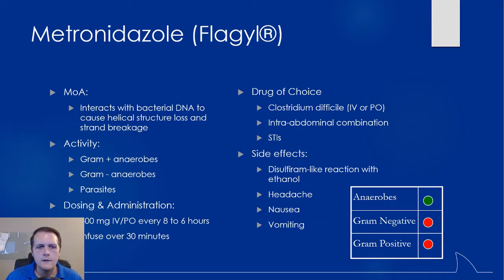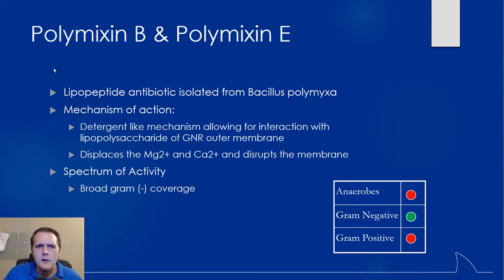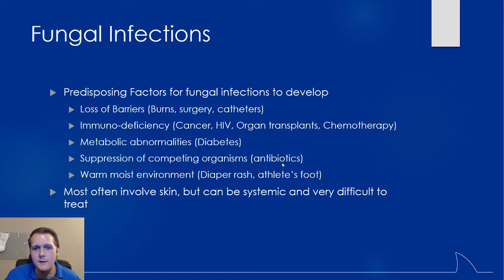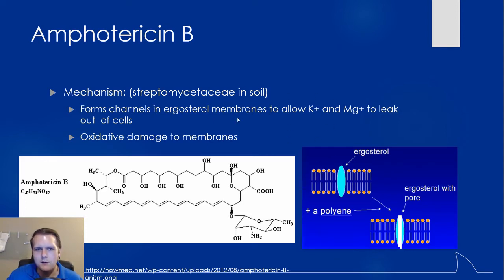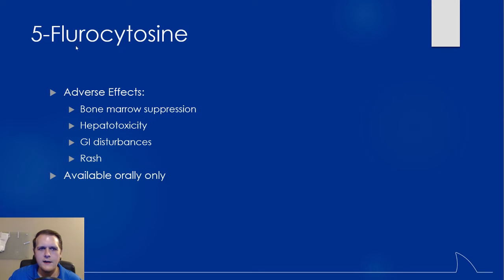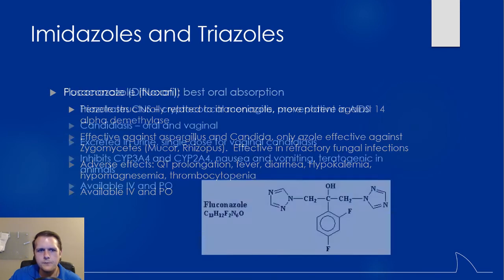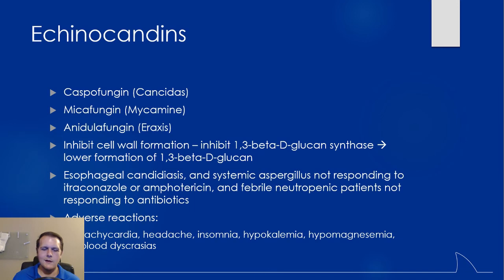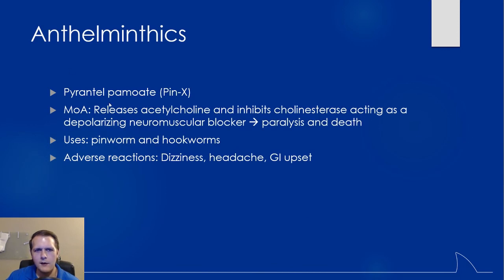Unit 1 ID and Misc Agents Pt 3